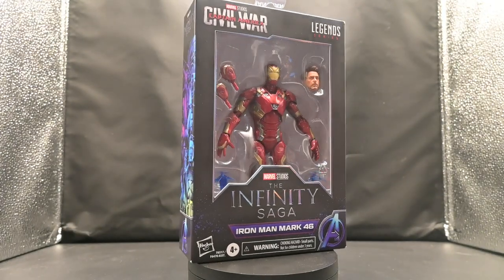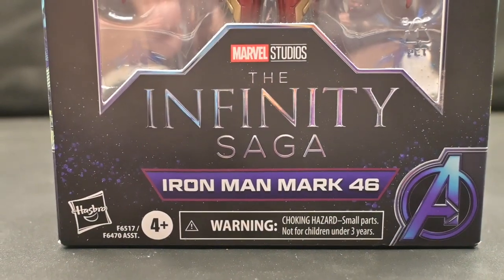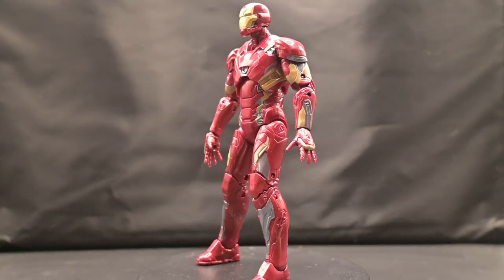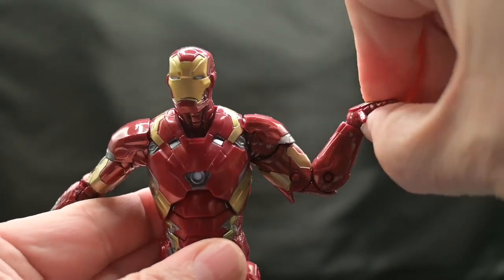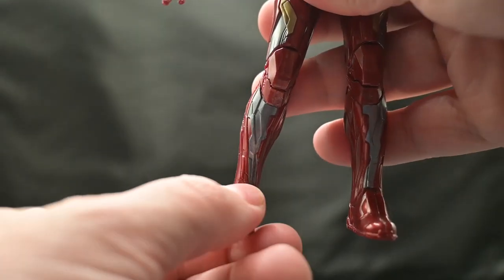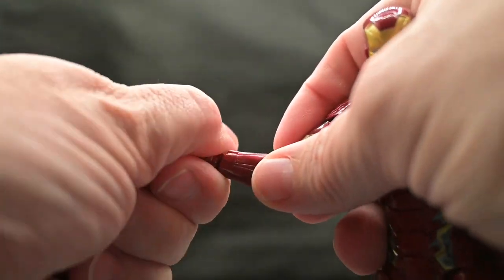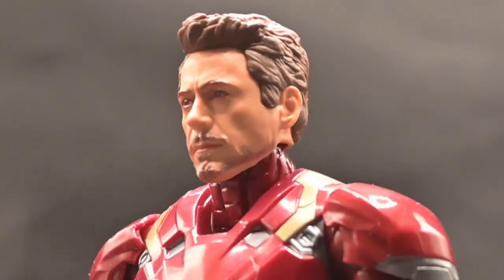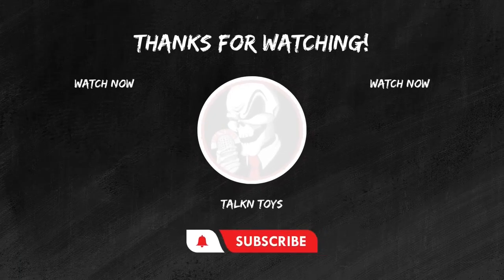Unboxing Hasbro Marvel Legends Iron Man Mark 46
Welcome to our Marvel Legends Infinity Saga Iron Man Mark 46 toy review and unboxing! Bring the excitement of the Marvel Universe to your collection with the Hasbro Marvel Legends Iron Man Mark 46 action figure from Captain America: Civil War. This 6-inch-scale figure is fully articulated and detailed to look just like the iconic superhero from the MCU.

The Iron Man Mark 46 figure comes with 5 accessories, including 2 head sculpts, 2 pairs of hands, and 2 blast effects. With premium design and multiple points of articulation, this figure is perfect for posing and displaying in your collection.

Don't miss out on adding this amazing Iron Man Mark 46 figure to your Marvel Legends Series! Get ready to recreate your favorite scenes from the Infinity Saga with this must-have collectible.

Product Description:
Bring the excitement and wonder of the Marvel Universe to your collection with Hasbro Marvel Legends Iron Man Mark 46 and other Infinity Saga action figures! This collectible 6-inch-scale MCU action figure is detailed to look like Iron Man Mark 46 from Marvel Studios’ Captain America: Civil War. Iron Man Mark 46 Marvel Legends figure is fully articulated with premium design and poseable head, arms, and legs. This Marvel action figure comes with 5 accessories. Hasbro Marvel action figures' 6 inch scale make them great for posing and displaying in fans' collections.

Product Features:
- 6-inch scale (15.24cm)
- Made of plastic
- Part of the Marvel Legends Series
- Premium detail
- Multiple points of articulation

Box Contents:
- Iron Man Mark 46 figure
- 2 Head sculpts
- 2 Pairs of hands
- 2 Blast effects

Don't wait any longer, get your hands on the Iron Man Mark 46 figure and complete your Marvel Legends collection today!